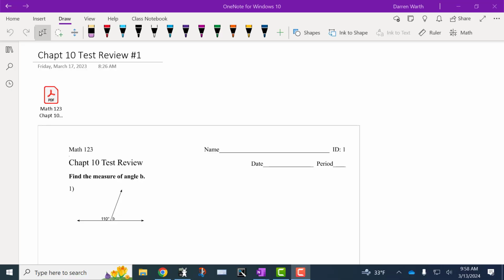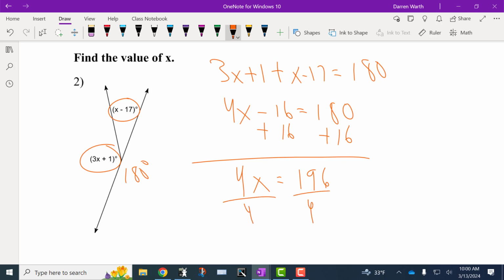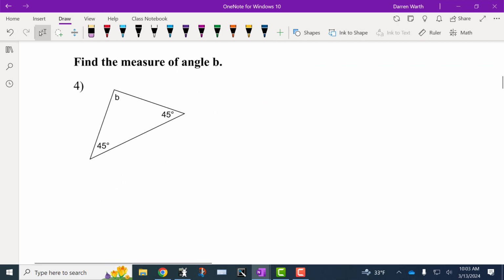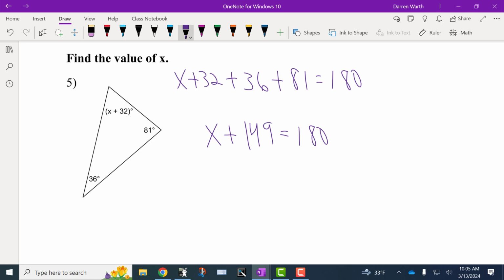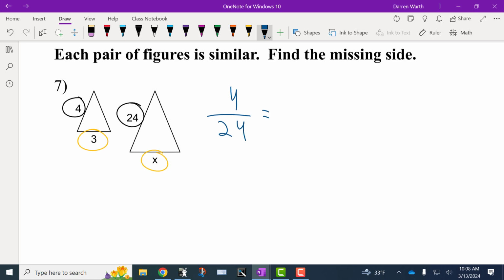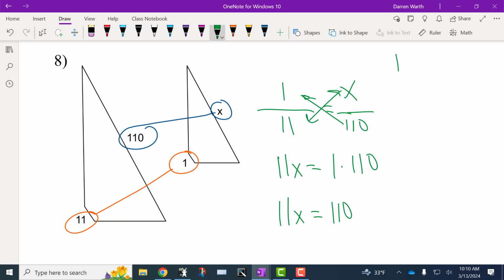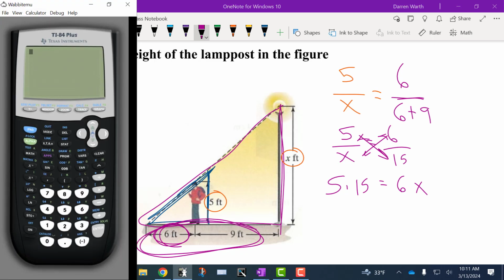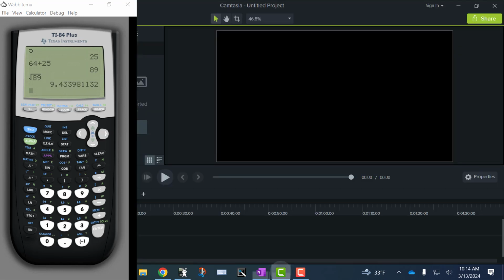Math 123 Chpt 10 Rev #1-10